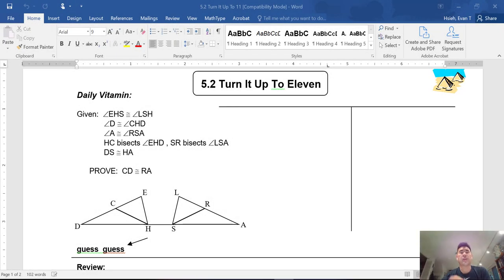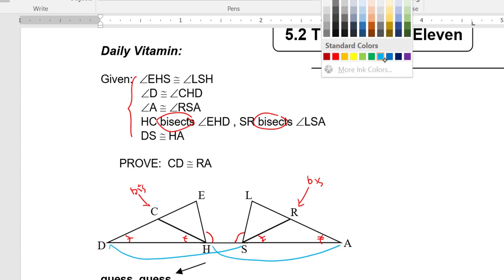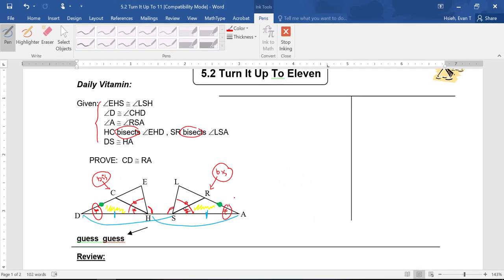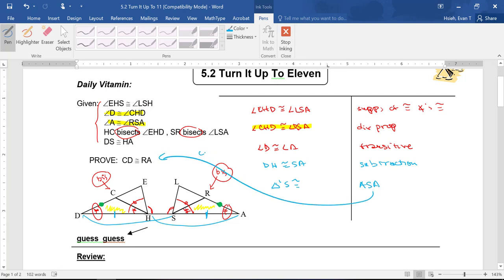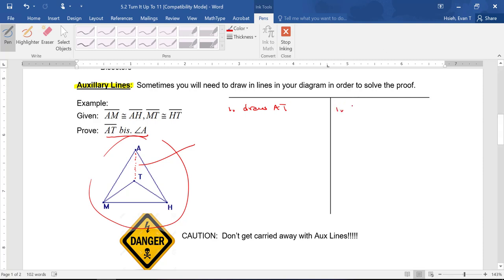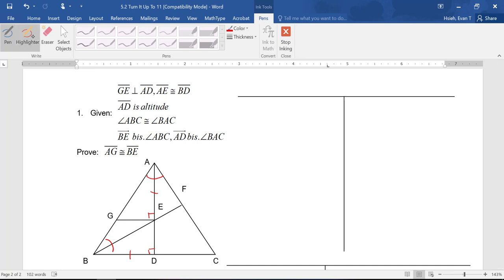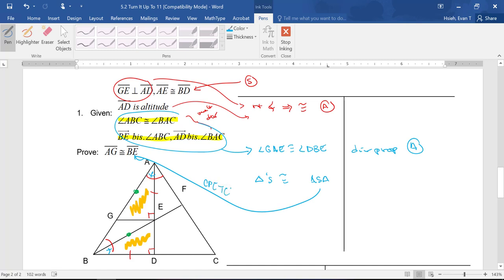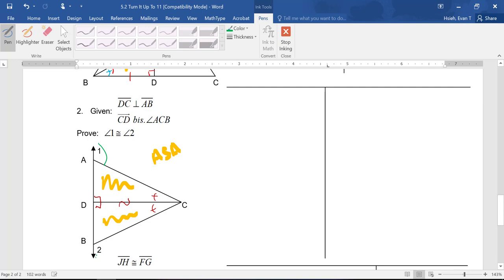5.2 Turn It Up To Eleven (4L)